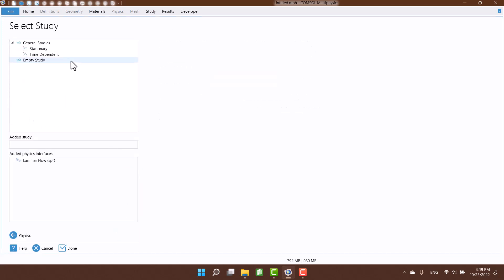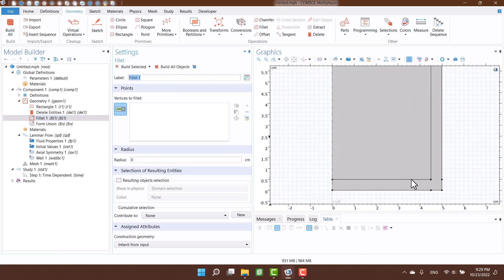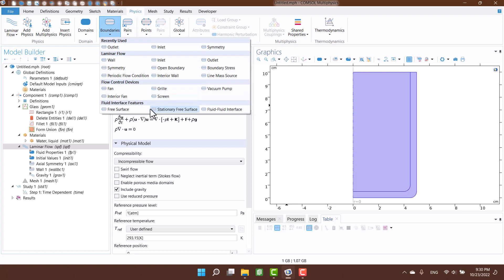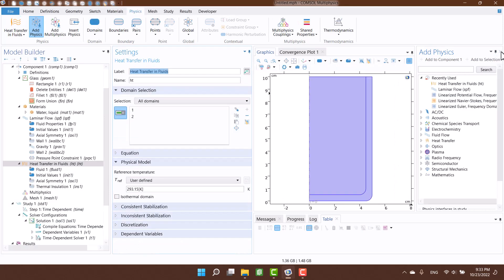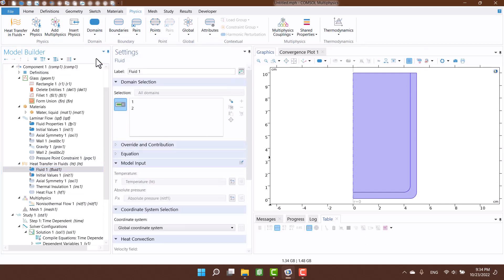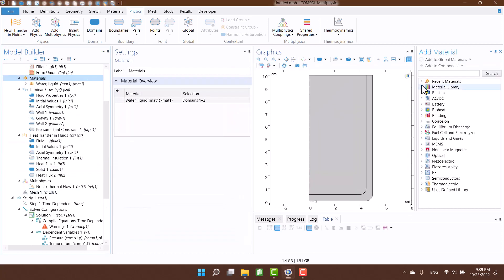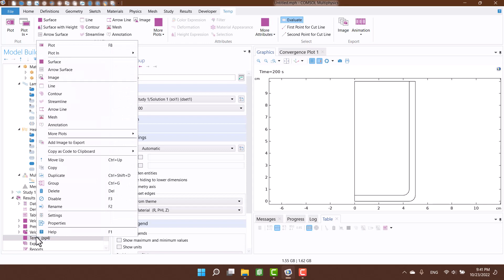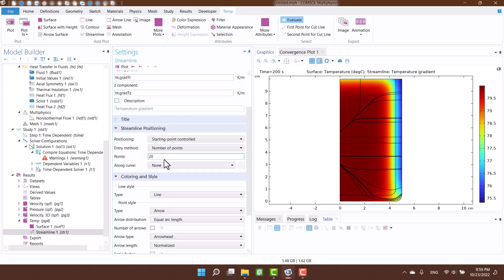Mastering COMSOL: Heat transfer and CFD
In this video, I am going to teach you how to model heat transfer in a glass of water in COMSOL multiphysics. I couple  CFD and heat transfer physics in this example.